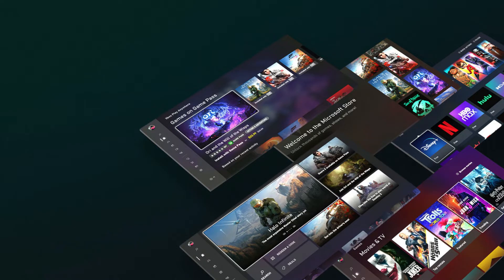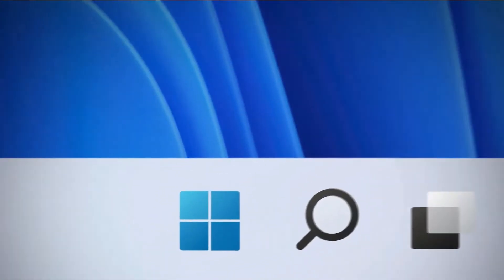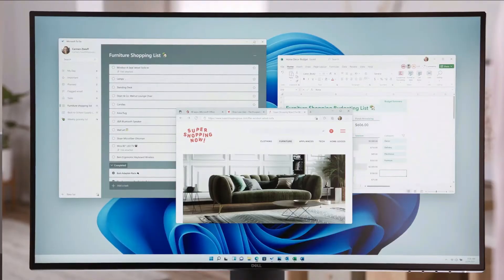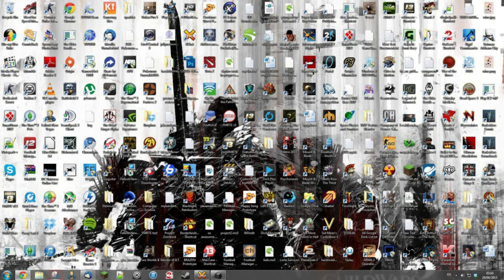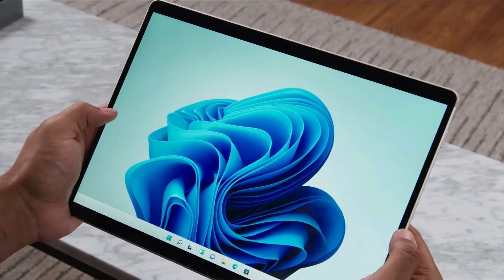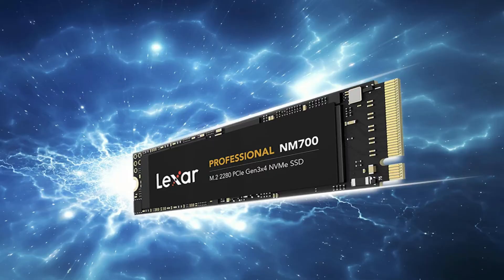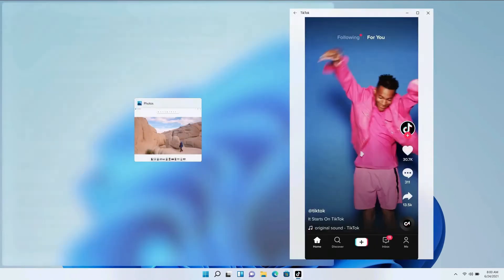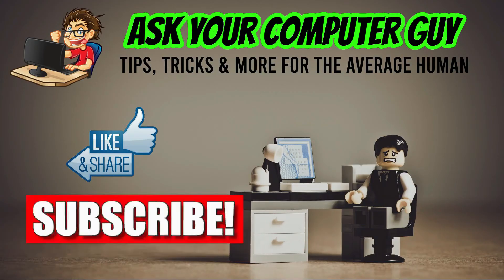Windows 11 for dummies - the changes that matter to you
In this video, I'm going to break down the major changes in the new Windows 11 operating system, how it affects you and what you need to know.  Can you upgrade?  Should you upgrade?  Is your computer able to run Windows 11?  I'll explain all of the new updates in easy to follow language for you.

*** TIMESTAMPS***
00:00 - Windows 11 - what's new and what do you REALLY need to know?
00:09 - Windows 11 trailer/teaser
01:17 - Windows 11 appearance changes, desktop, icons and overall appearance
02:24 - Windows 11 docking and snapping features, snap layouts, snap groups, vertical browser tabs, multiple desktops
04:25 - Windows 11 integrates Microsoft Teams into the platform
04:52 - Windows 11 tablet features, touch-enabled device enhancements, stylus improvements, action gestures, swipe screen, voice recognition, new widgets and wireless connect
06:10 - Windows 11 gaming improvements, auto HDR, Xbox game pass, direct storage
07:28 - Microsoft Store improvements and enhancements, developer news
08:05 - running Android apps on a Windows 11 PC
08:35 - BONUS performance enhancements, Windows updates improvements, apps loading faster
09:00 - can I run Windows 11 on my PC
09:25 - how to I get Windows 11

Hardware ---
- 142-piece magnetic electronics precision screwdriver set with 120 bits
- Netgear A6100 wifi adapter
- Cordless, rechargeable air duster 6000mAh 10w fast-charging